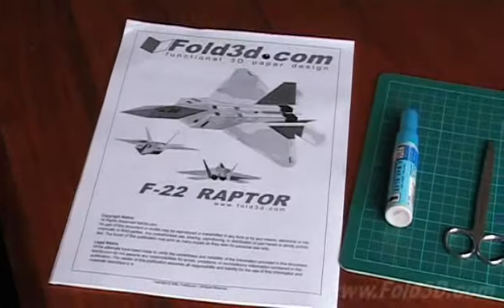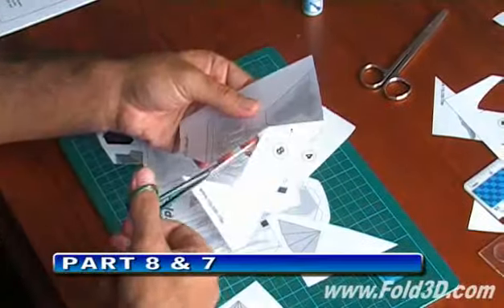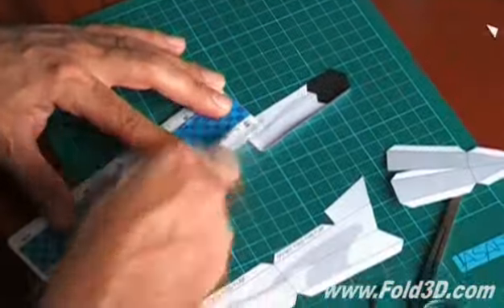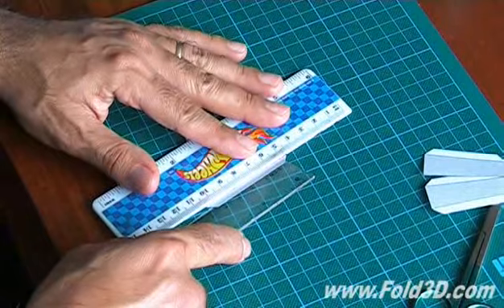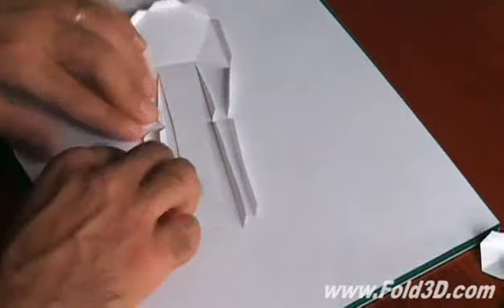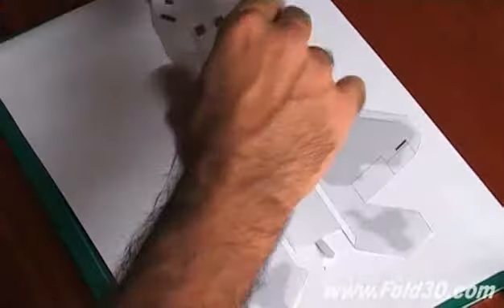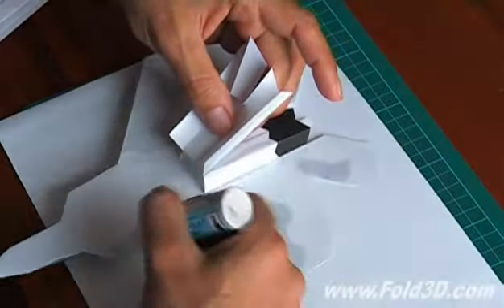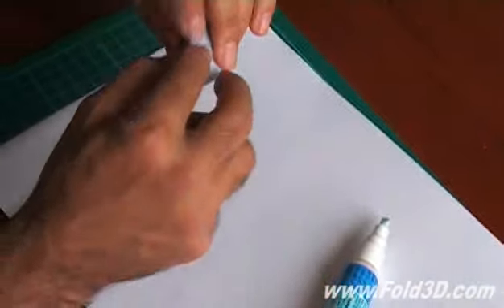Fold3D F22 Raptor Paper Plane Aircraft Construction 3D F-22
F22 Raptor Paper Fold up model aircraft Construction Video. This video will run you though the construction process of this model. The PDF file for this model will be available this week.